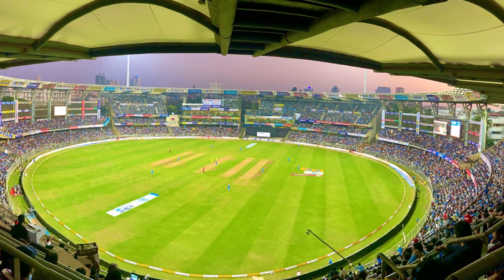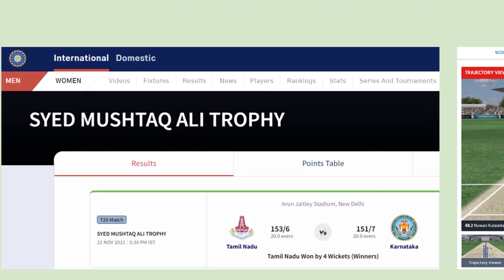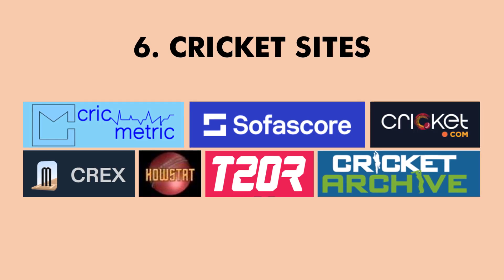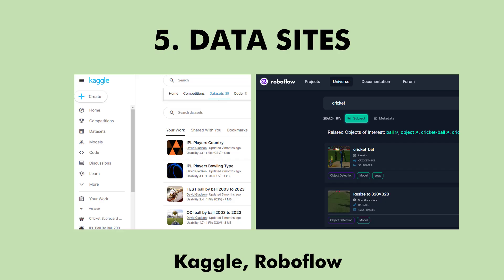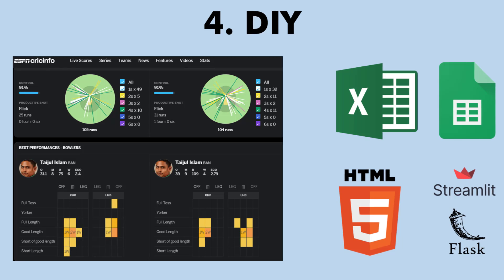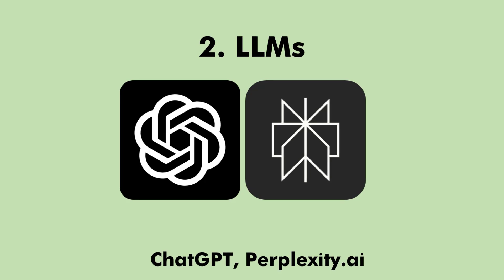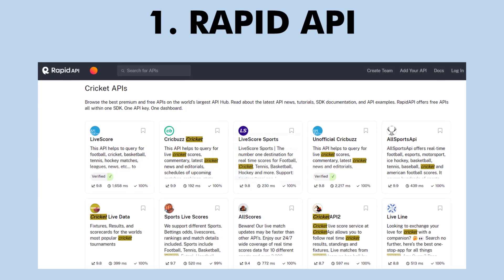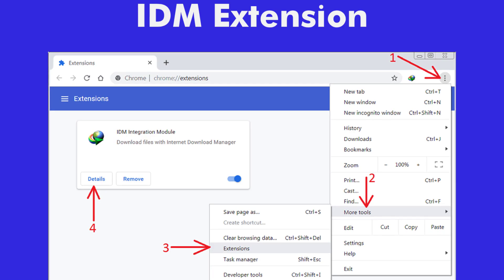How to get Cricket data for free? | Cricket Analytics Projects 02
Data collection is a very hard process and you need right resources as well. Here we talk about 10 different ways of collecting cricket data that too absolutely for free.

10. Cricsheet

09. Statsguru

08. Official sites

07. Web Scraping
Selenium, Beautiful Soup

06. Cricket sites

05. Data sites

04. Do It Yourself
Excel, Google sheets, Streamlit, Flask

03. Twitter / X

02. LLMs

01. Rapid API

Bonus!
IDM Extension

Thanks